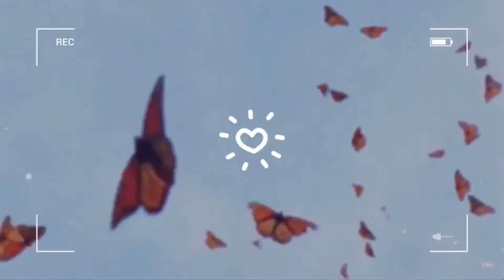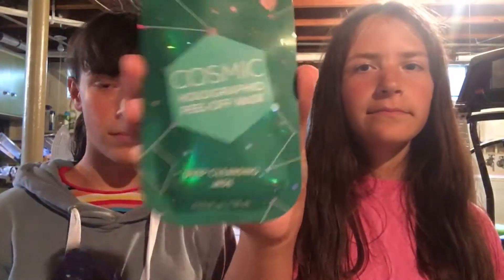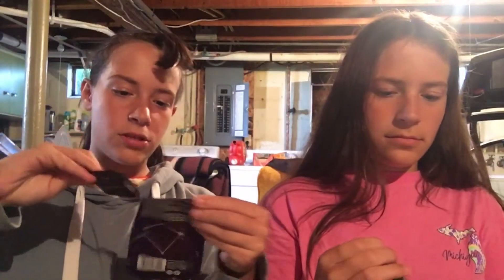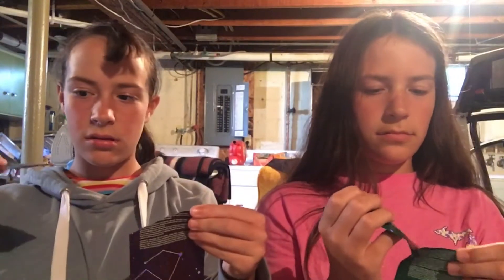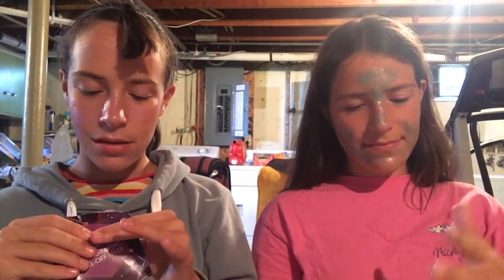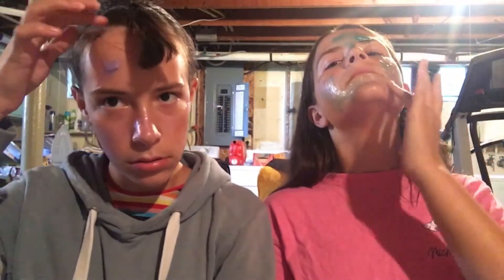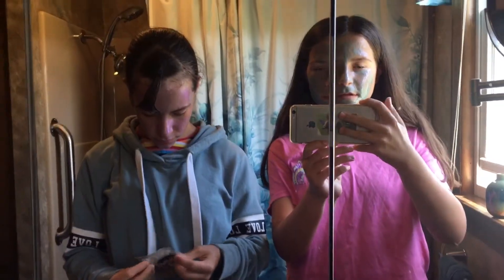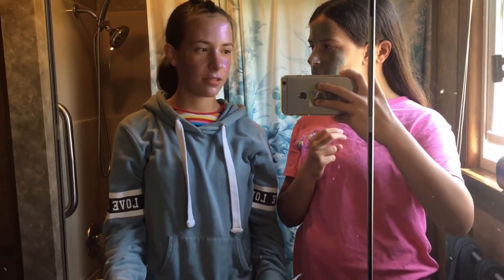Putting on a face mask for the first time